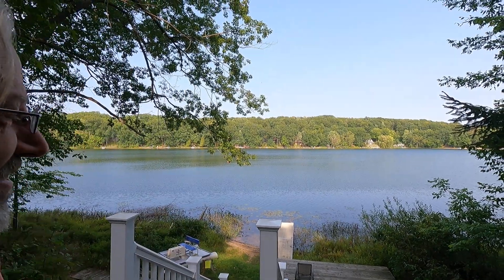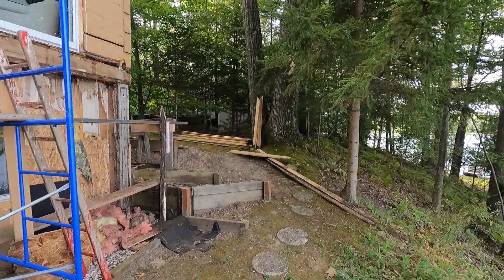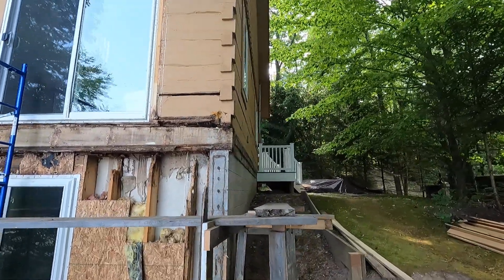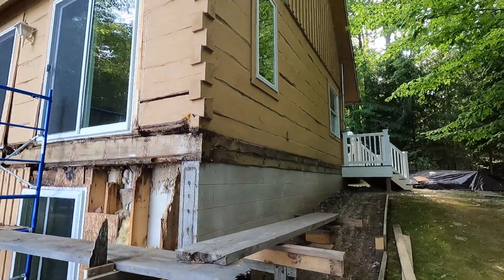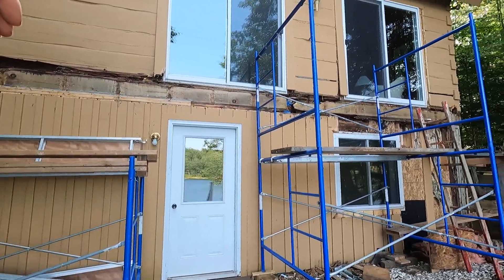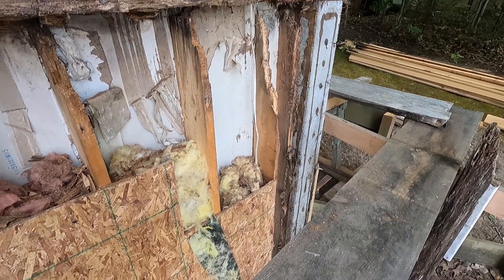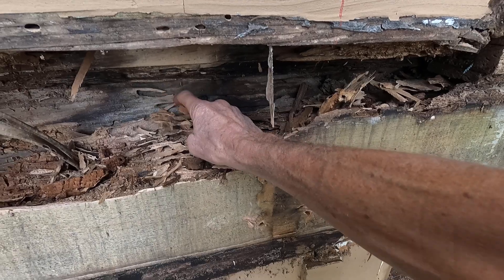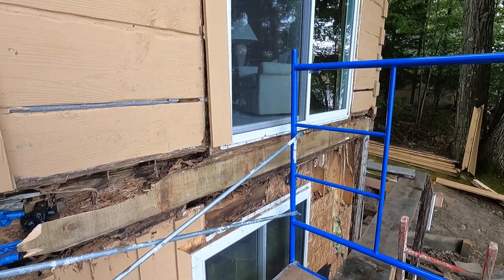Next Task, Day One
Some decay maybe?